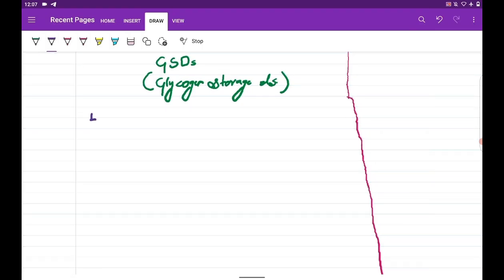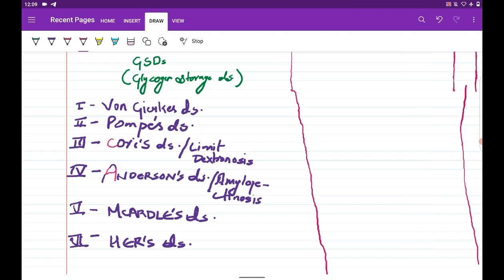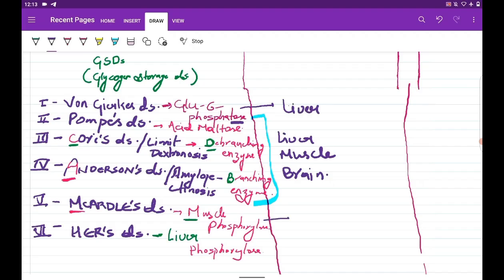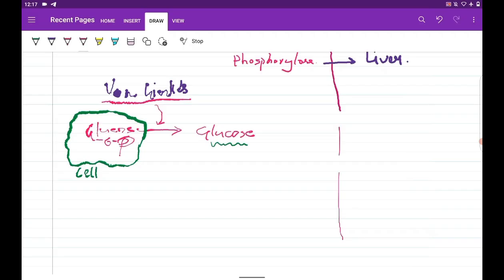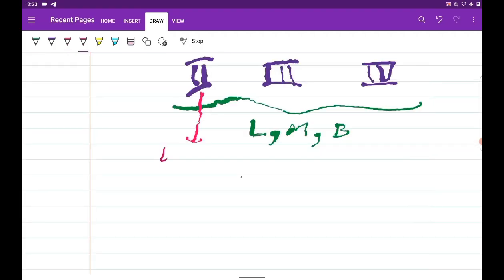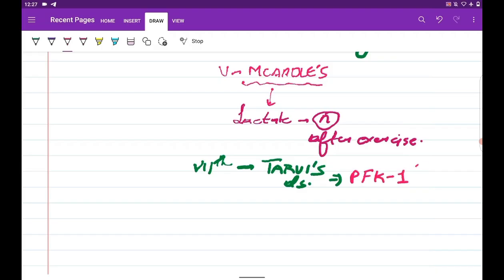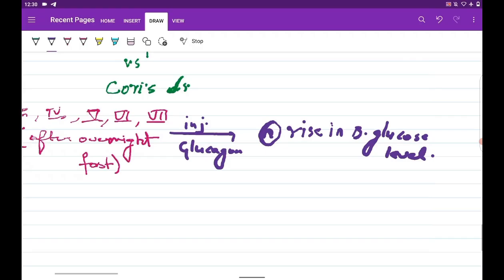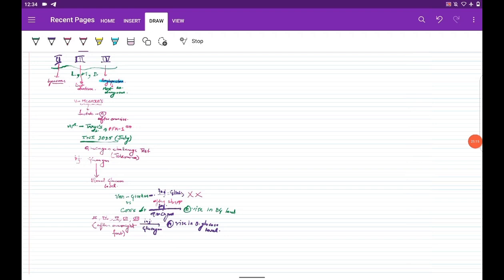GLYCOGEN STORAGE DISORDER (GSD) made easy with Dr. GHOST.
Prepping for PG entrance examination made easy with one look topics.

In this video we learn about GLYCOGEN STORAGE DISORDERS with their KEYWORDS and MNEMONICS that will help aspirants solve questions and give a clean cut concept for PG entrance topics.